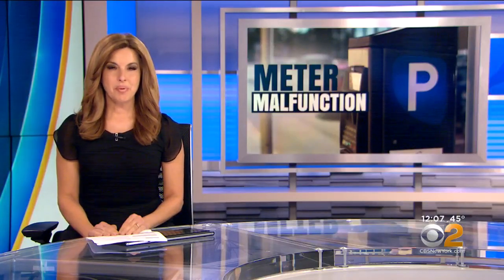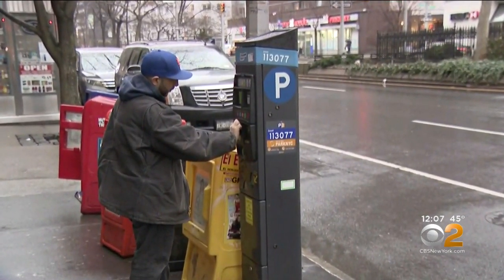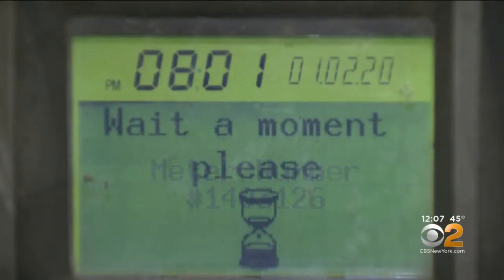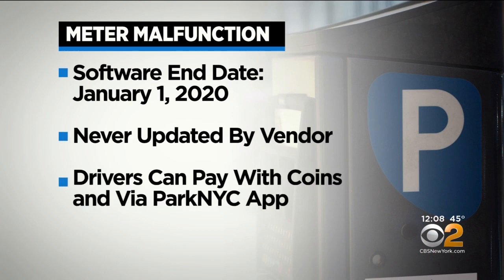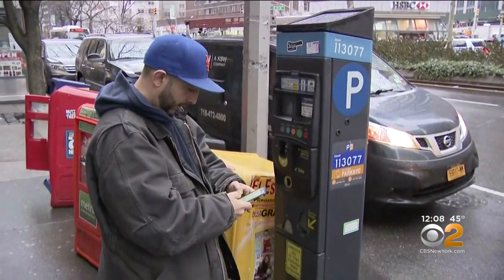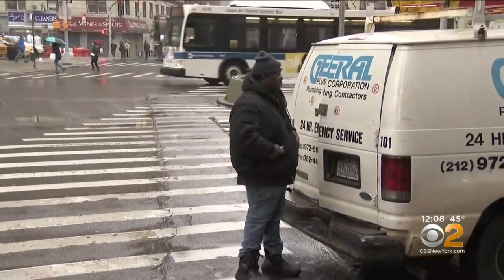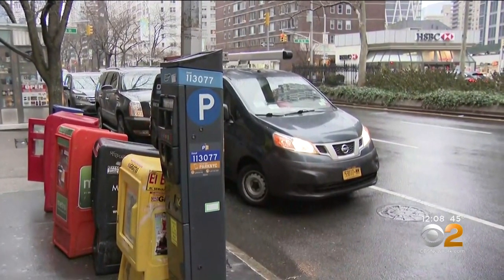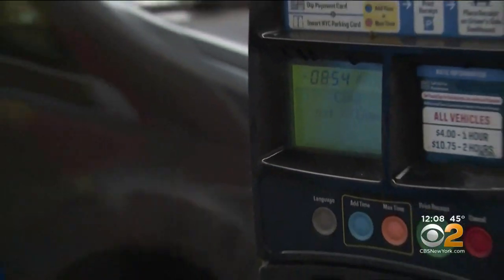Parking Meter Malfunction Hitting Cities Around The World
Parking meters citywide are not accepting credit cards or pre-paid parking cards because of a software glitch. Turns out, the software had an end date of Jan. 1, 2020 and was never updated by the vendor. CBS2's Nick Caloway reports.